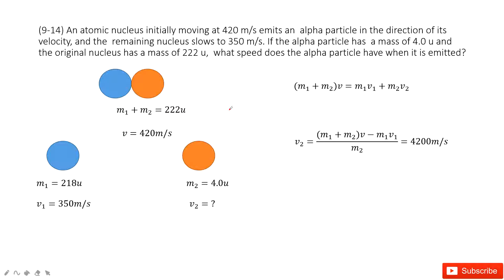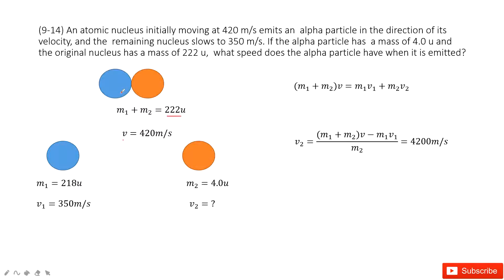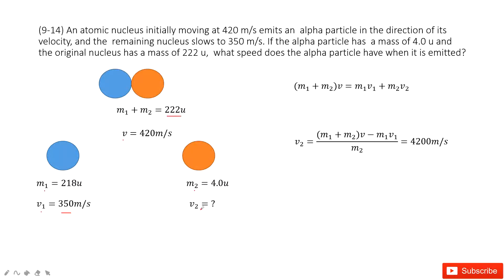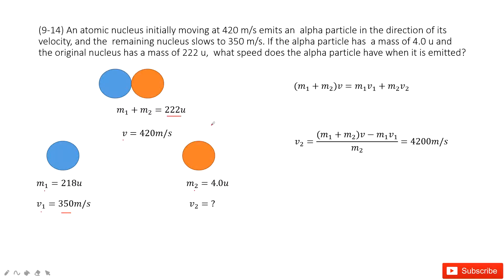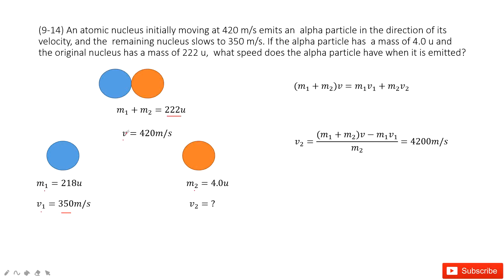(9-14) An atomic nucleus initially moving at 420 m/s emits an alpha particle in the direction of it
(9-14) An atomic nucleus initially moving at 420 m/s emits an  alpha particle in the direction of its velocity, and the  remaining nucleus slows to 350 m/s. If the alpha particle has  a mass of 4.0 u and the original nucleus has a mass of 222 u,  what speed does the alpha particle have when it is emitted?